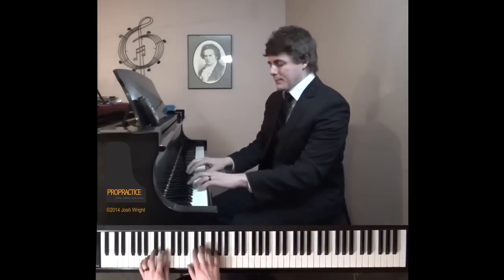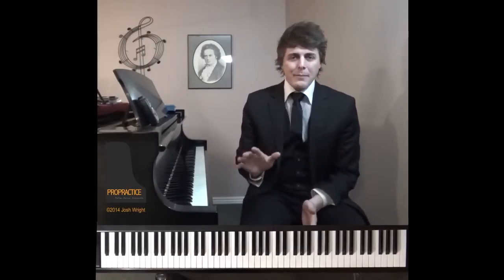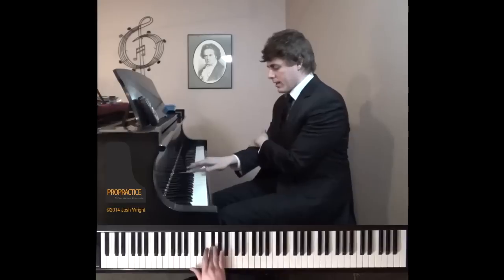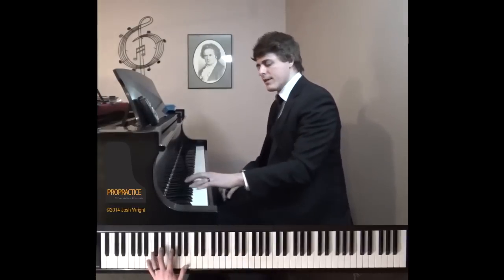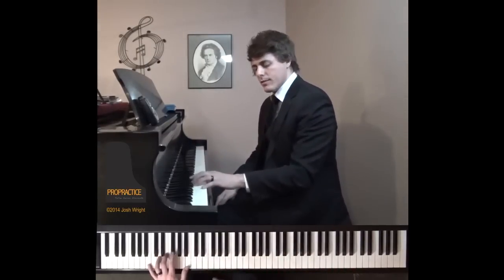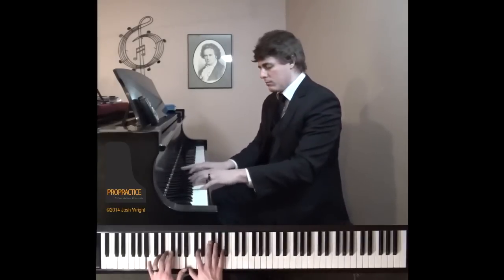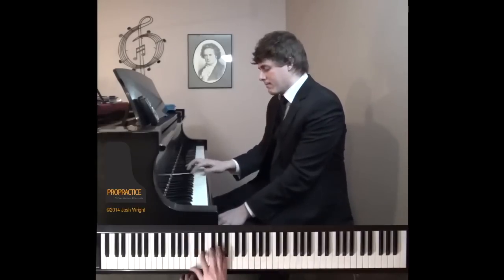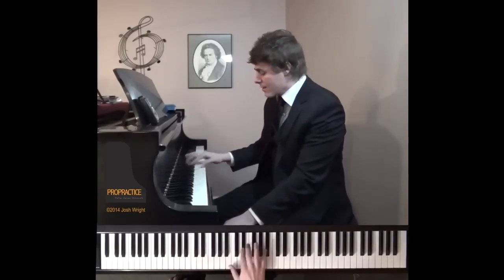Technique Series: Key of B - Scales, Arpeggios, Triads, and 7th Chords - ProPractice by Josh Wright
Click here to view the full-length tutorial (on Josh’s new and improved video platform!)

View Josh's FREE webinar training, "10 Unusual Tips To Take Your Playing To The NEXT LEVEL!"